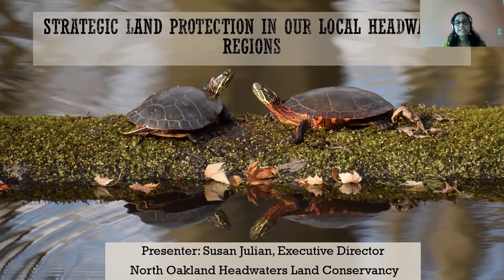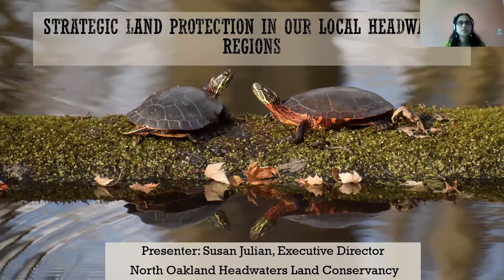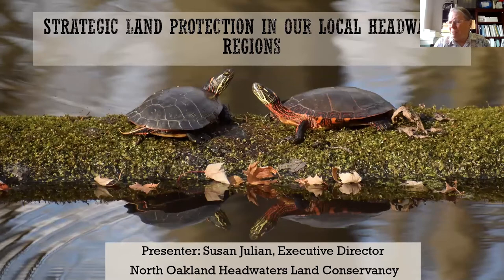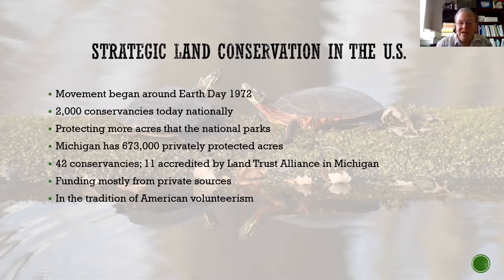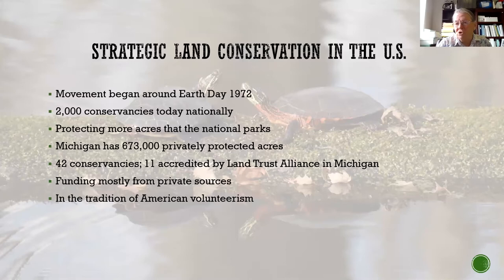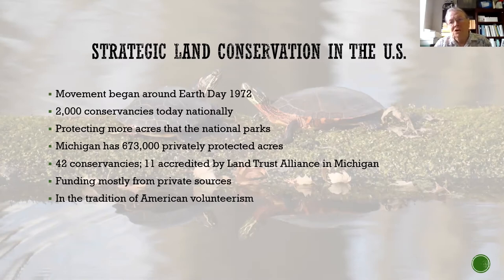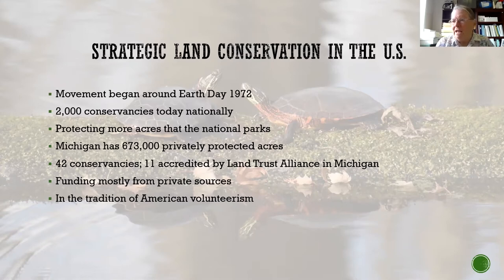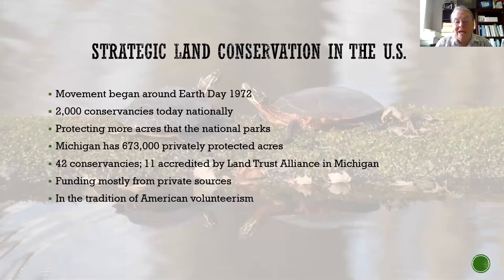Land Protection within Our Local Headwaters Regions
The Importance of Strategic Land Protection within Our Local Headwaters Regions presented by the North Oakland Headwaters Land Conservancy. This presentation will explore the importance of four local headwaters regions. With a focus on the Clinton, Flint, Huron and the Shiawassee River Watersheds, we will delve into the unique ecological features of where these watersheds originate and why strategic land protection in these sensitive areas is so imperative.